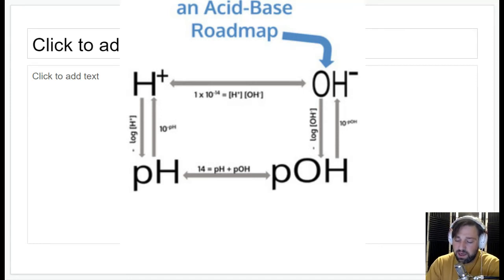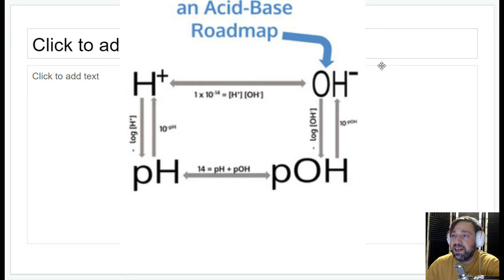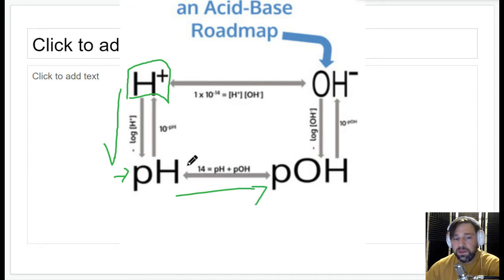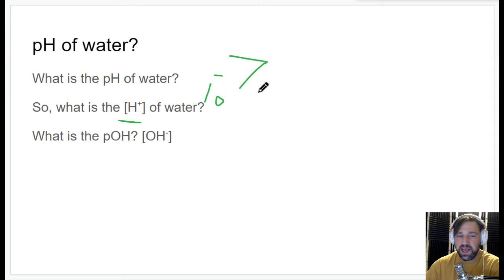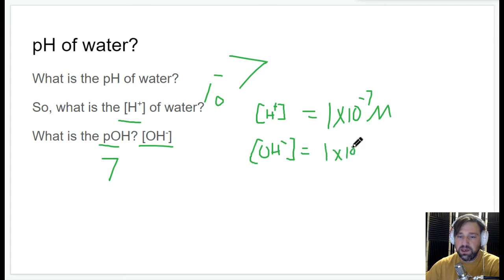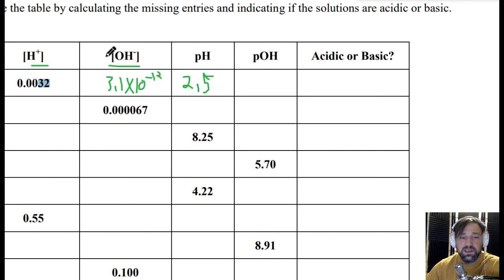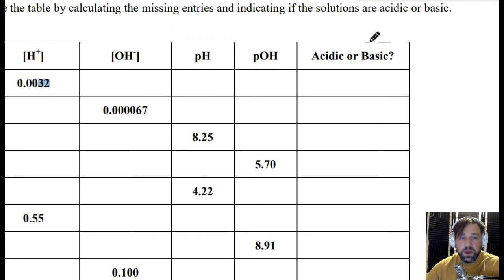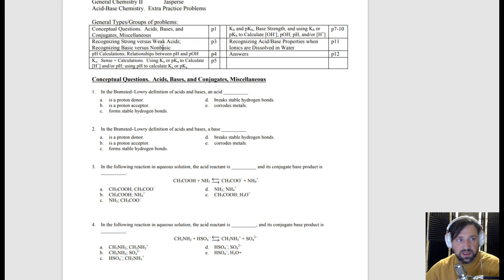pH calculations and Kw of water